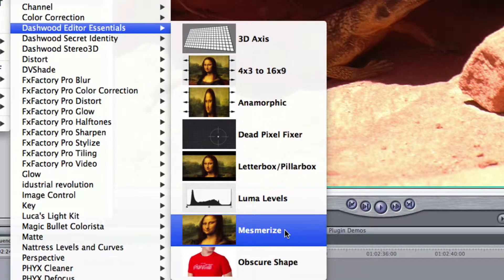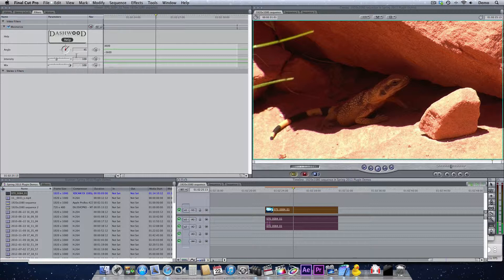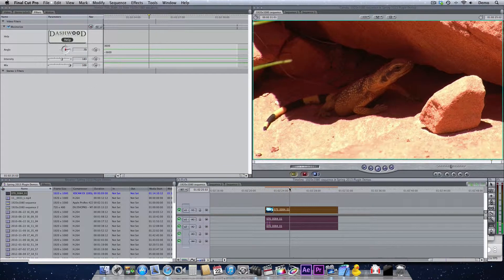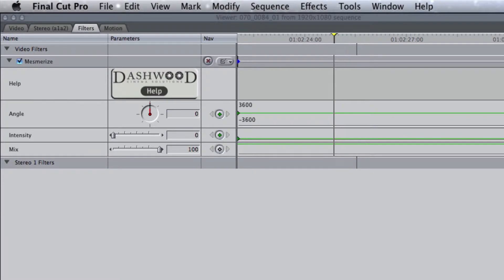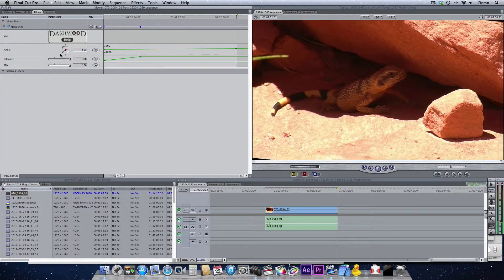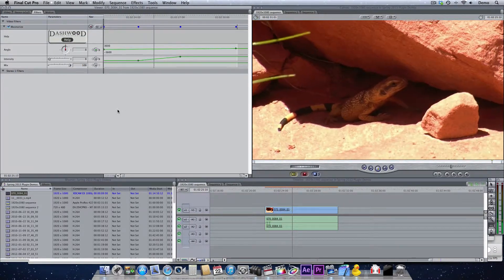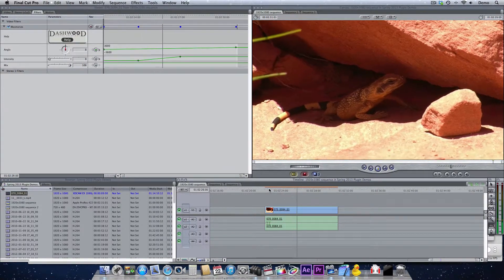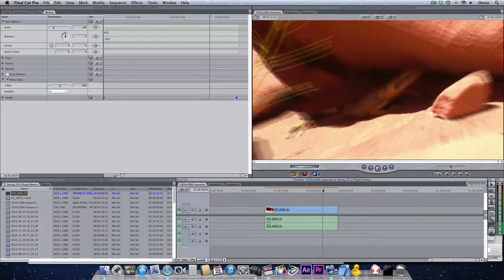Mesmerize Tutorial - Dashwood Editor Essentials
Simulates a distortion similar to a rotating anamorphic lens (Kish Mesmerizer), typically used for POV "inebriated" shots in films. Plugin filter for Premiere Pro CS6, Final Cut Pro X, Final Cut Pro 7, Apple Motion and Adobe After Effects.